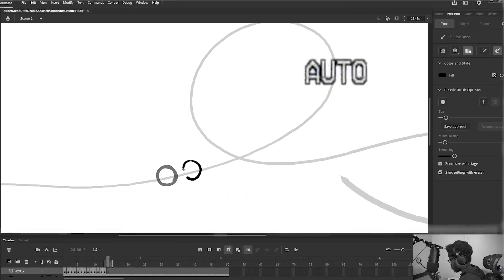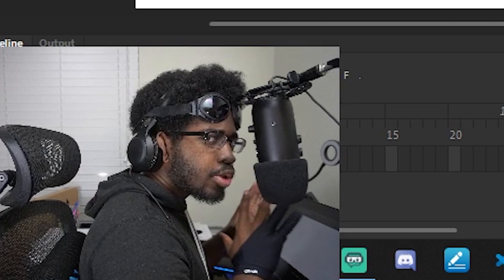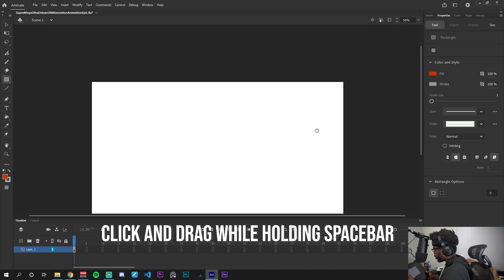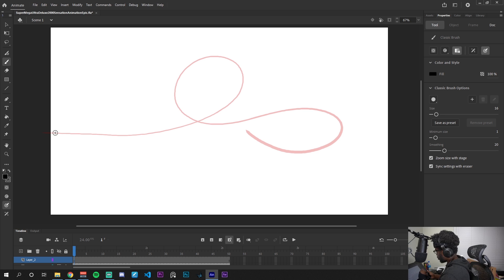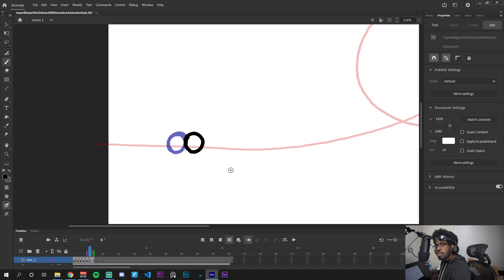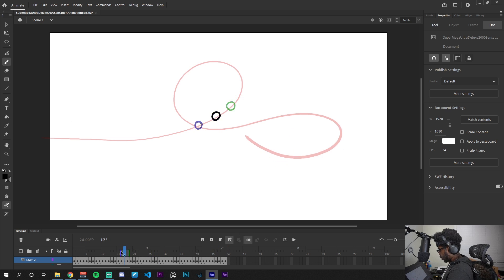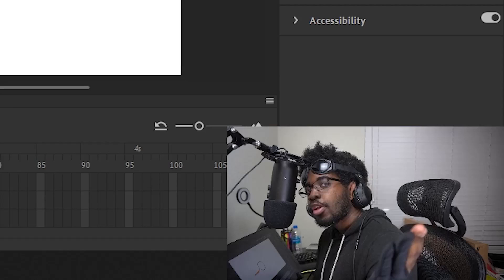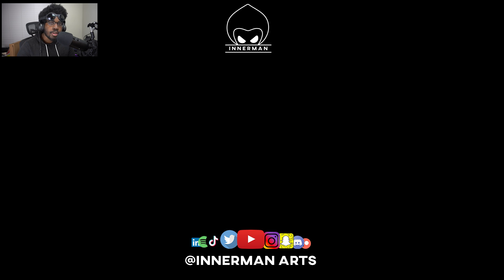Trying Animation For the First Time | Adobe Animate Beginner Tutorial (2022)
In this episode, I show all you beginners how to use basic features of Adobe Animate to create your very first frame-by-frame animation. I go over how to add keyframes, use onion skin, making objects move fast, how to use the timeline, and much more! Enjoy!

TIMESTAMPS 🕙:
0:00 Intro
0:14 How to Install Adobe Animate 2021
0:54 How to Create a New Project
2:15 Basic Adobe Animate Tools + Features
5:10 Introduction to the Timeline
5:55 Adding the First Keyframe + Planning Meteor's Path
6:59 How to use Onion Skin + Adding More Keyframes
8:46 Changing The Speed of an Object
10:20 Moving an Object Closer to the Camera
11:04 Adding Fire to the Meteor
13:07 How to Export Your Animation